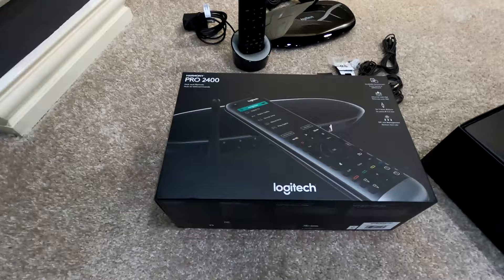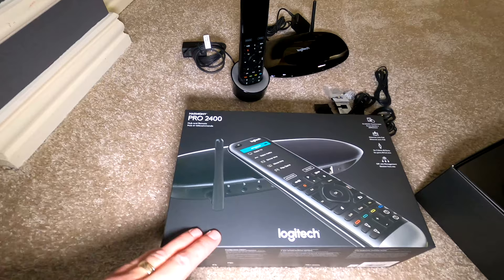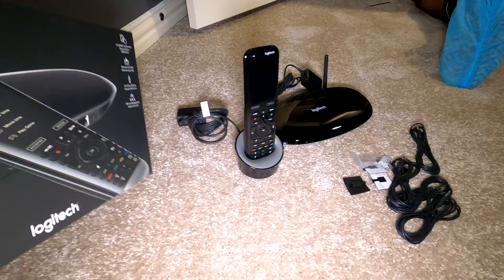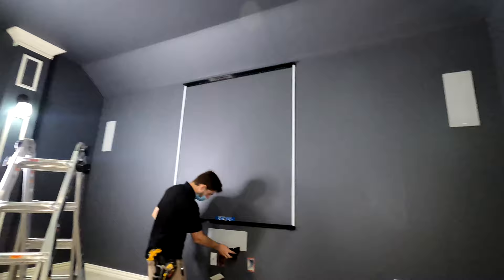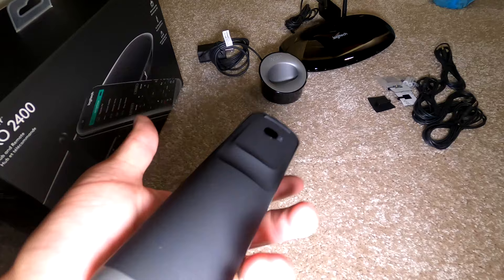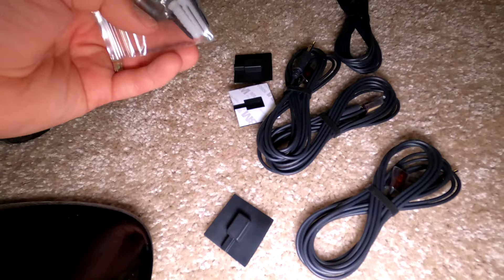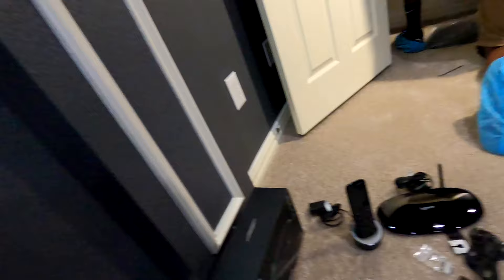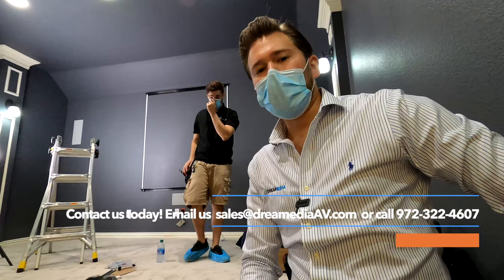Best Universal Remote for Home Theater: Harmony Pro 2400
Harmony pro 2400
THE MOST ADVANCED HARMONY EXPERIENCE YET
Logitech Harmony Pro 2400 provides your client with the most advanced Harmony experience yet. An all-new hub with extended range antenna, Ethernet with PoE, and six 3.5mm IR ports; plus a scrollable touch screen remote and home control buttons to simplify the entertainment and home control experience.